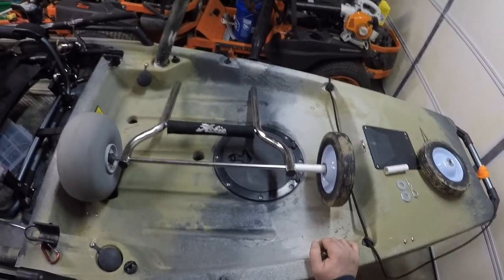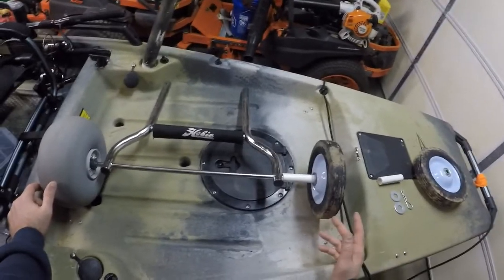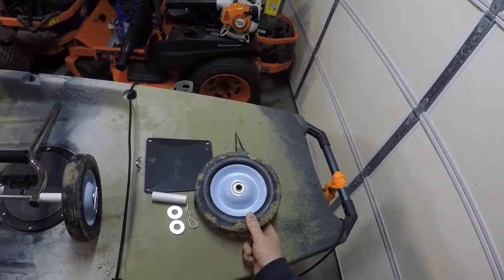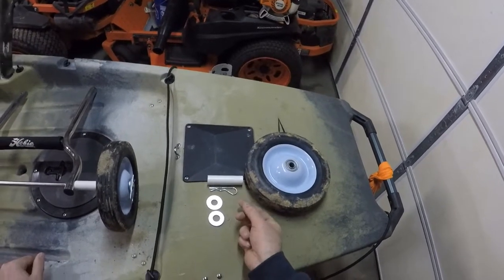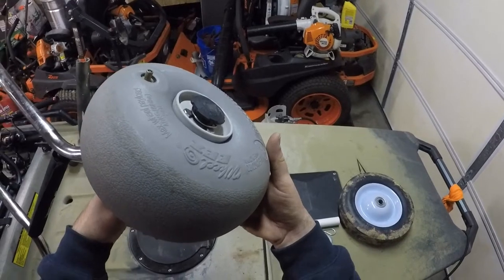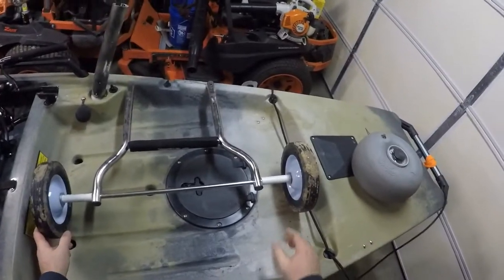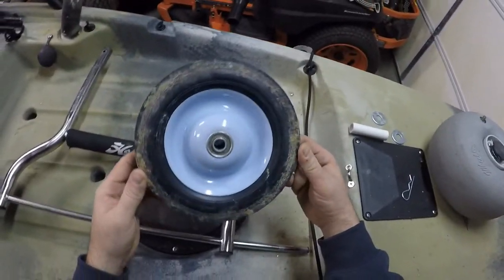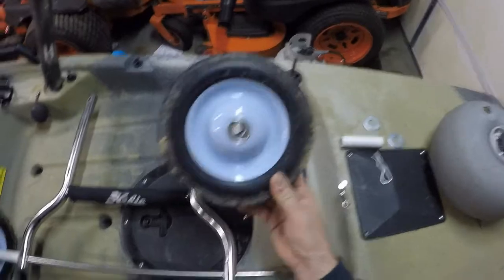How to change wheels on a hobie cart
I spent about 25 bucks in parts and it maybe took 5 minutes to measure and cut the pvc spacers.